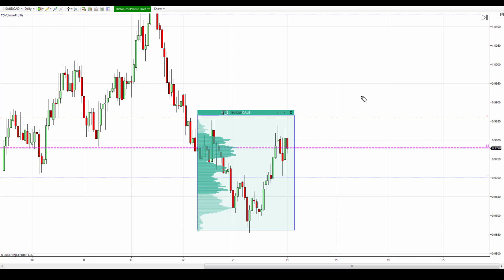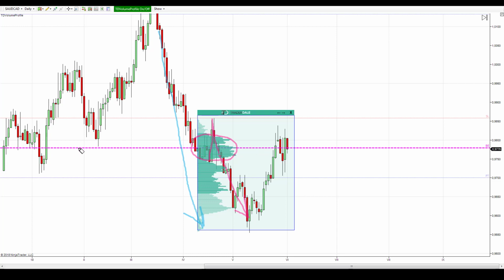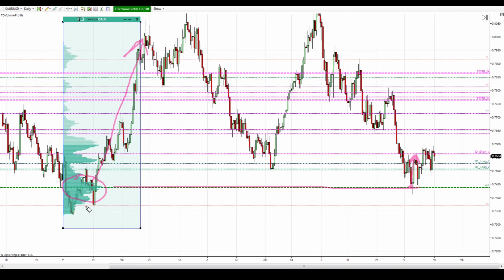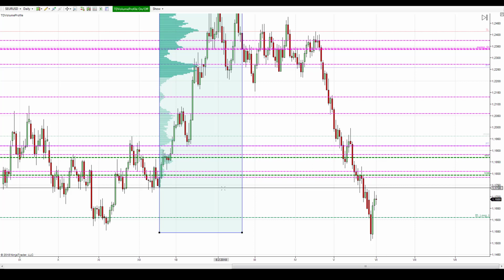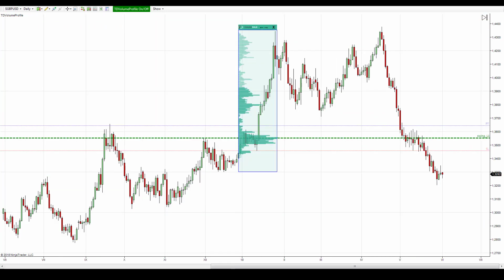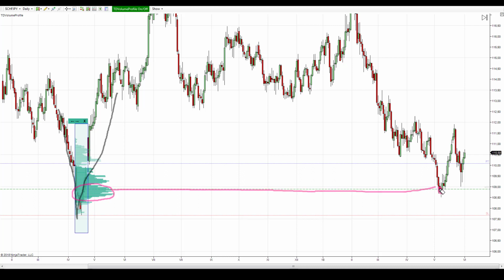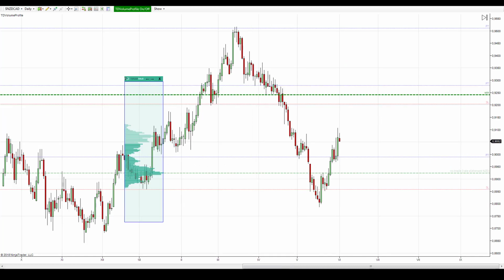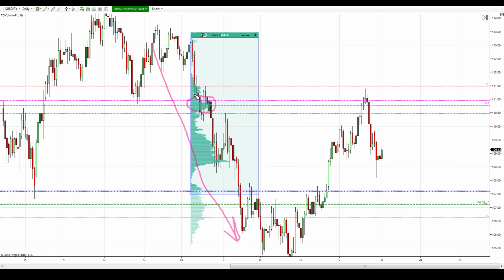Swing trading with Volume Profile (May 2018)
Happy trading!
-Dale